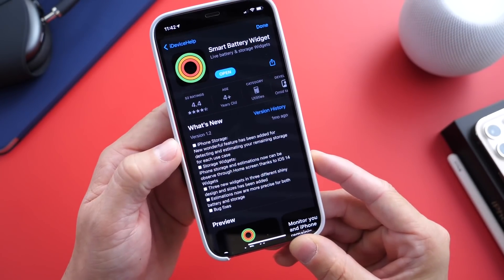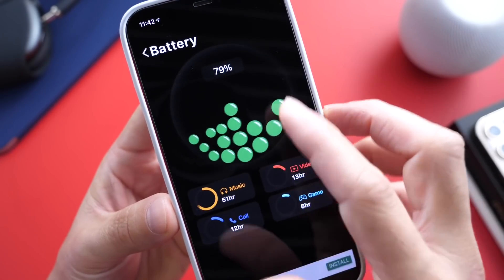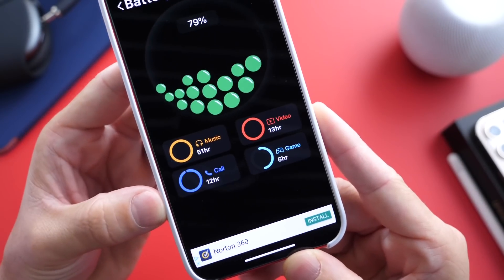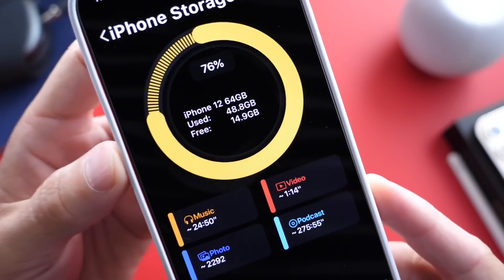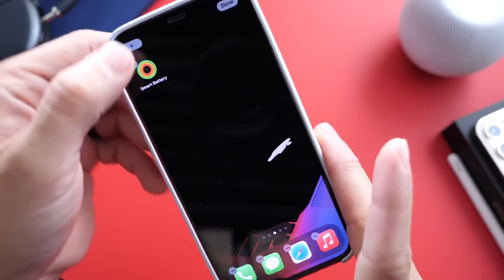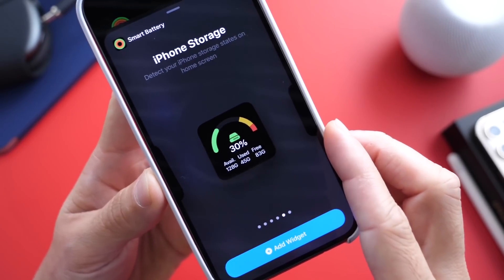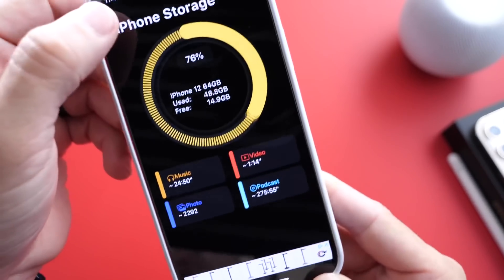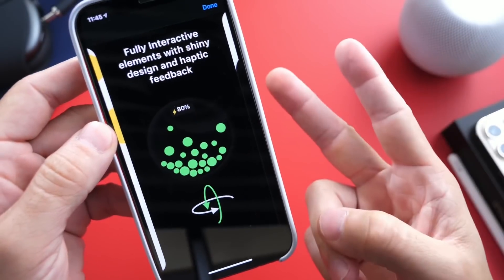MUST DOWNLOAD App 🔋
Today I share with you guys a really cool app that let you keep track of your iPhone battery & storage directly from the home screen of your iPhone using Widgets. this app is very well put together and I really enjoy apps that take advantage of Apple’s hardware and software and this one is a perfect example of that, I hope you guys enjoy the video. Have a great day!